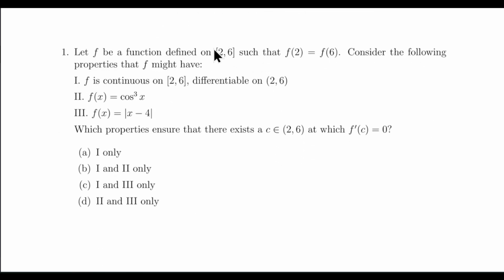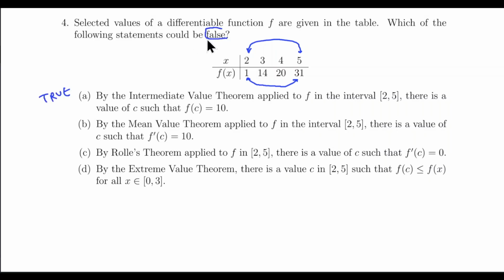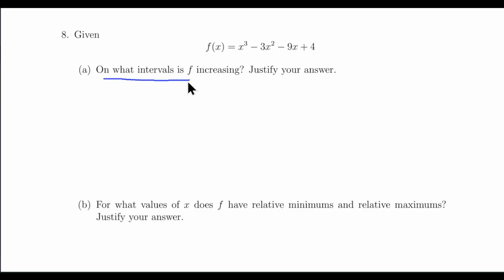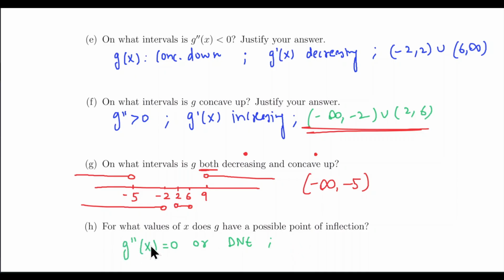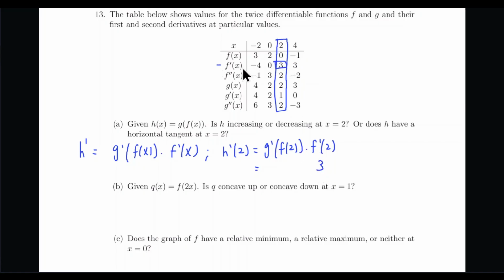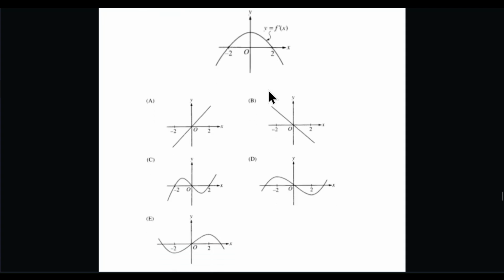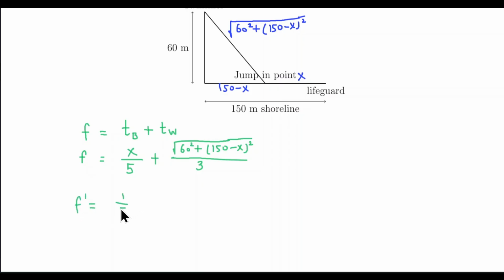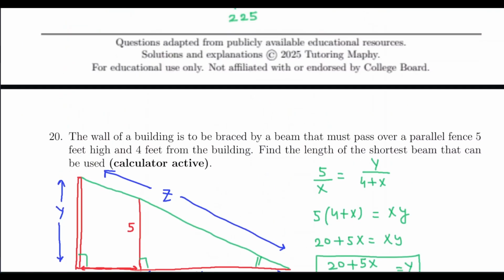[2026 Exam] AP Calculus Unit 5 Review for AB & BC | 80 Minutes to cover everything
This video covers the complete AP Calculus Unit 5 Review for both AB and BC courses.
We’ll go through all key concepts you need for the exam — explained simply and clearly.

📘 Topics Covered:

Critical Points & Extrema (relative + absolute)
Candidates Test
Concavity & Inflection Points
Interpreting Graphs of f, f′, and f″
Optimization Problems
Rolle’s Theorem
Mean Value Theorem (MVT)

Perfect for quick revision before your AP Calculus test or unit exam.

AP Calculus Unit 5 Review, AP Calculus AB Review, AP Calculus BC Review,
Critical Points Calculus, Extrema Calculus, First Derivative Test Examples,
Second Derivative Test Calculus, Concavity & Inflection Review,
Optimization Problems AP Calculus, Rolle’s Theorem Explained,
Mean Value Theorem Calculus, AP Calculus Applications, AP Calculus Exam Prep,AP Calculus Revision, Tutoring Maphy

0:00 What to expect
0:42 Q1 (Rolle’s theorem)
2:42 Q2 (Mean Value Theorem)
7:42 Q3 (Mean Value Theorem)
9:52 Q4 (Rolle’s theorem and MVT)
12:22 Q5 (tangent line approximation)
14:12 Q6 (absolute extrema)
18:02 Q7 (absolute extrema)
19:42 Q8 (local extrema)
23:12 Q9 (critical points, inflection points, and more)
31:22 Q10 (local extrema)
33:02 Q11 (critical points, inflection points, and more)
36:12 Q12 (local extrema)
38:12 Q13 (critical points, inflection points, and more)
46:12 Q14 (sketching f, f′, and f″)
48:52 Q15 (sketching f, f′, and f″)
49:52 Q16 (sketching f, f′, and f″)
51:32 Q17 (sketching f, f′, and f″)
52:32 Q18 (optimization)
56:42 Q19 (optimization)
1:04:12 Q20 (optimization)